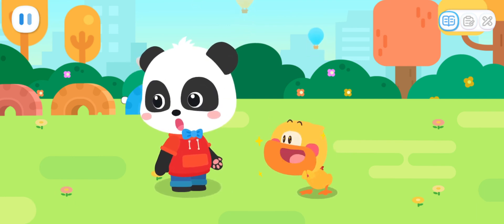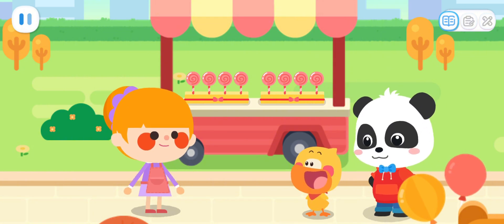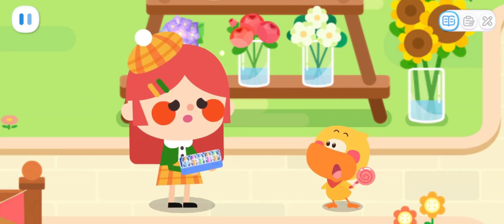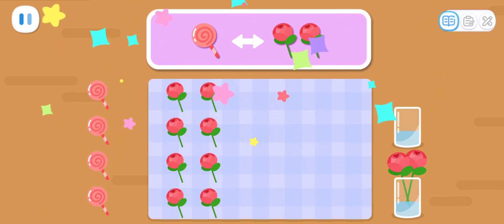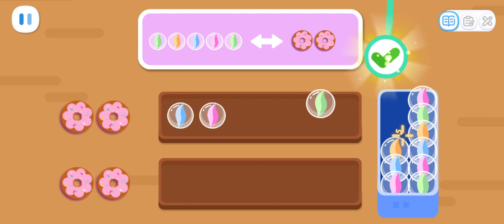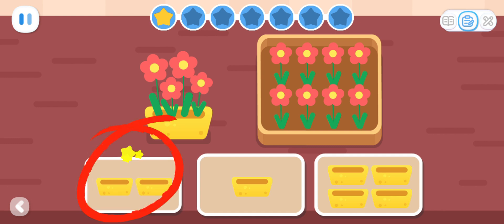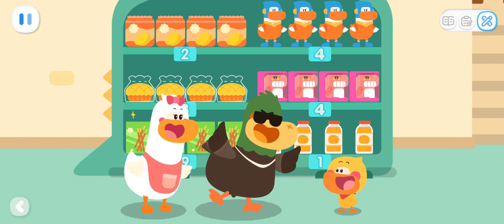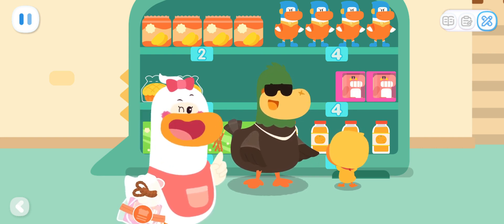Baby Panda's Math Adventure: Exchange of Goods - Babybus Games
Learn with Quacky in Baby Panda's Math Adventure - Exchanging Goods: the first step for children to understand buying and selling - Babybus Games